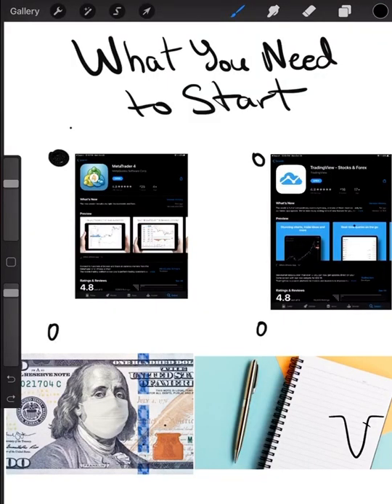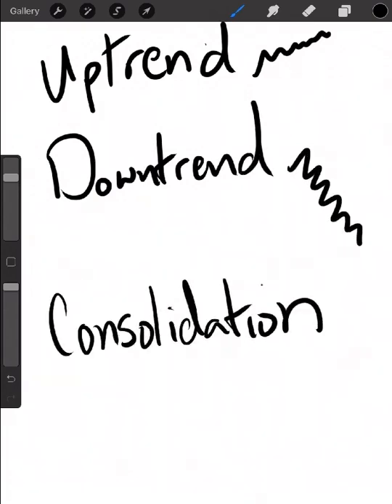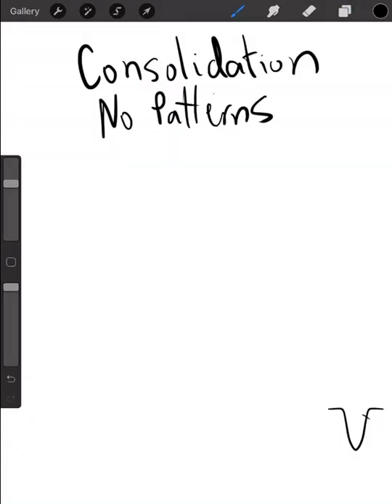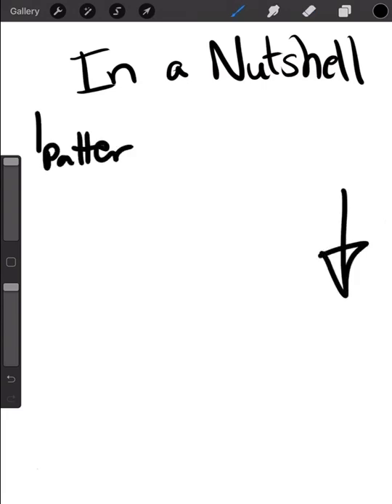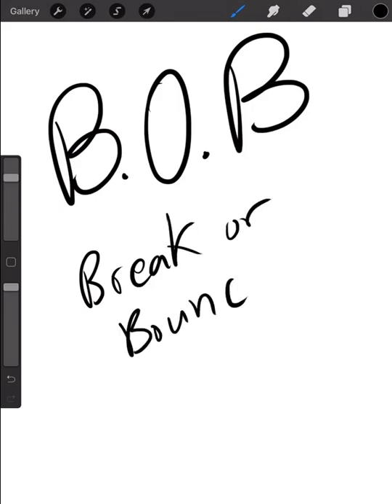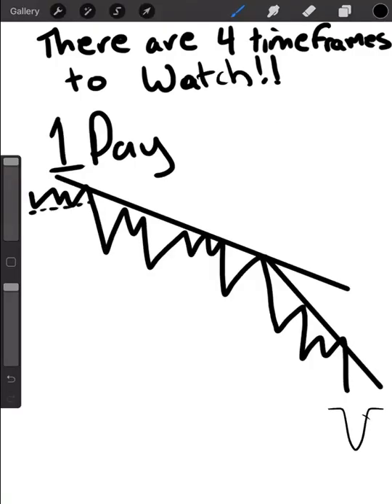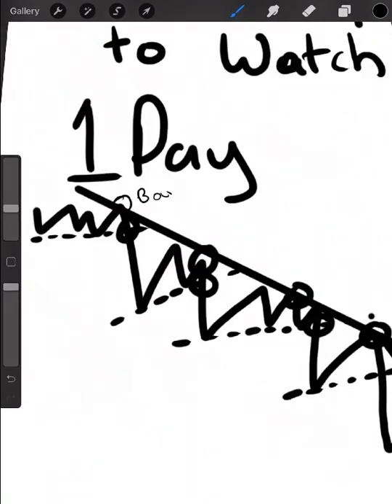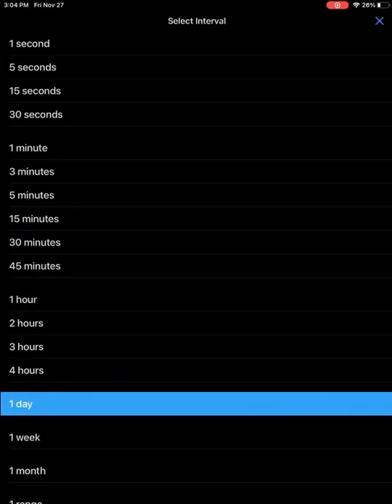Watch this on iPad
This is the How to Forex rapid repetition course video part 1. In this video you will get a better understanding of market structure and just how the market forms as it uptrends and downtrends on the 4hr chart. You will see where to enter as it forms and will be shown these opportunities in the market itself with backtesting. Check our OSOS In Action to see a before and after play out of the market structure in Q4 AUDUSD and USDJPY and moves called.